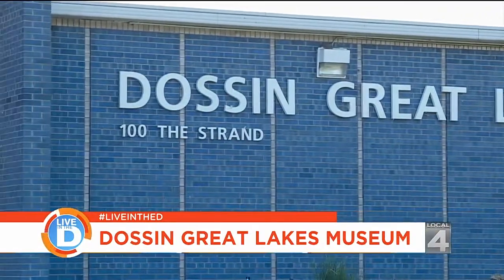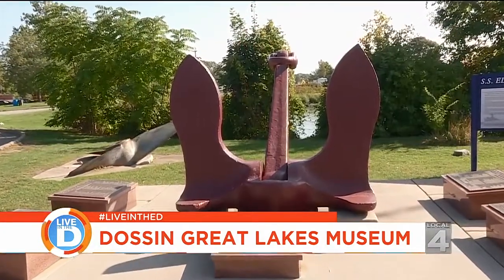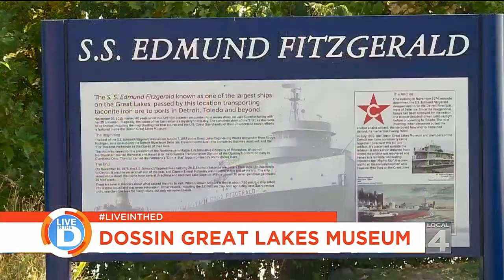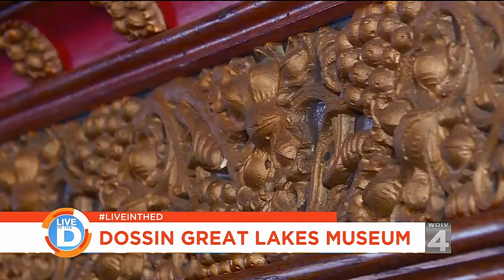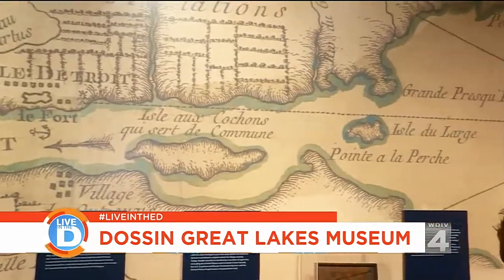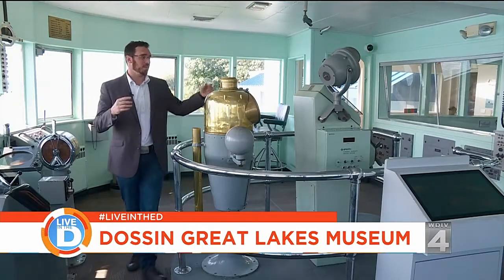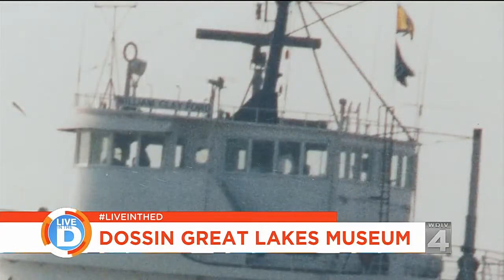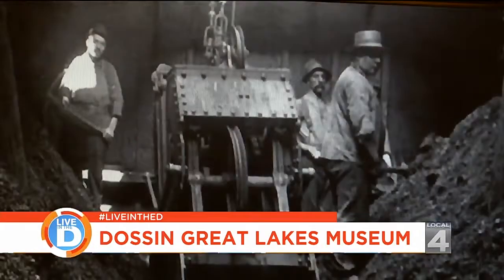Live in the D: Dossin Great Lakes Museum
You have to check out the Dossin Great Lakes Museum on Belle Isle.